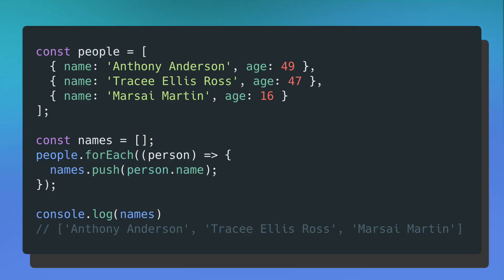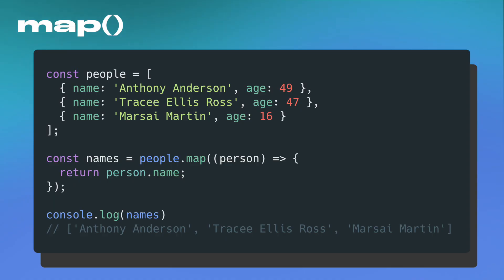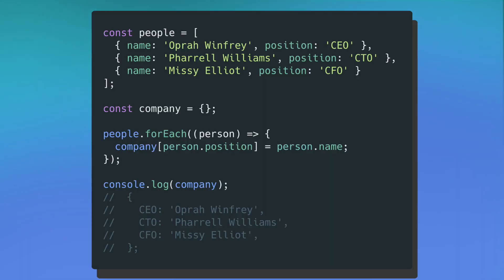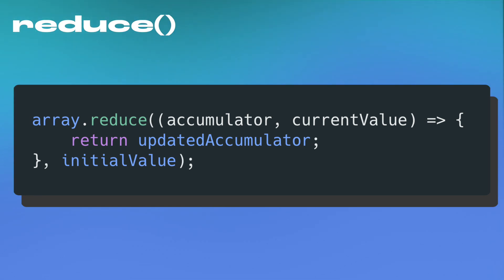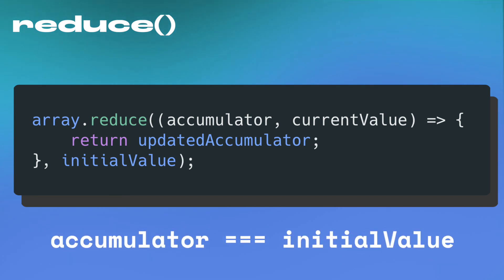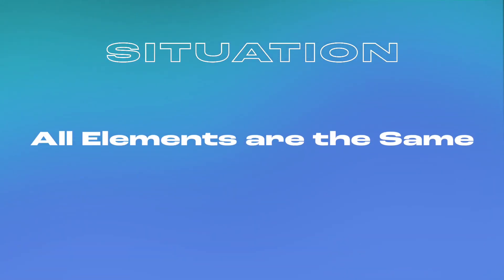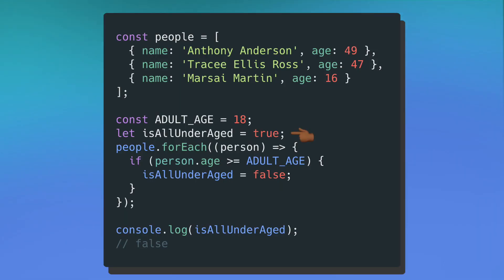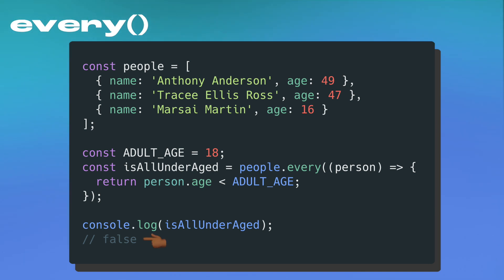map(), reduce(), some(), every(): The 4 Arrays Methods That Stopped Me from Using forEach()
There's so much more to learn beyond just how to use a programming language. When I first started writing JavaScript, I relied heavily on the array method forEach. But little did I know there were better, more declarative array methods I code be using in my projects.

In this video, I walk through the map, reduce, some, and every array methods so you know how to use them in your projects. The goal of this video is to inspire you to use the other array methods before forEach.

Often times, the name forEach can be too generic to first-time readers of your code. Yes, you know that you are looping over an array, but why? Do you want to generate a new array, filter some data out, or find a single item? There are array methods that not only iterate over a list but also serve a specific purpose.

Timestamps:
0:00 Intro
0:49 map() - Generate a New Array
2:33 reduce() - Return a Unique Single Value
6:04 some() - Determine if At Least One Type of Element Exists
7:19 every() - Determine if All Elements are the Same